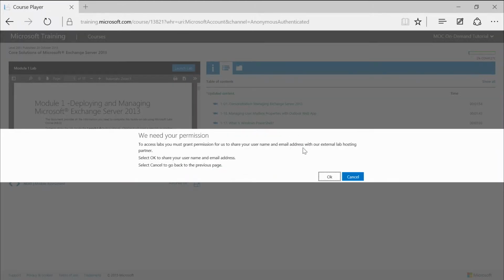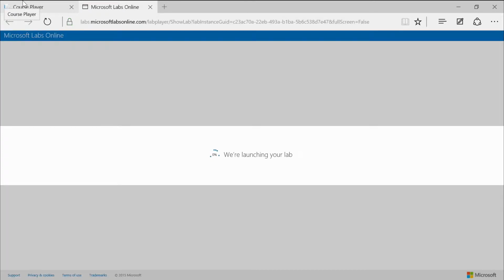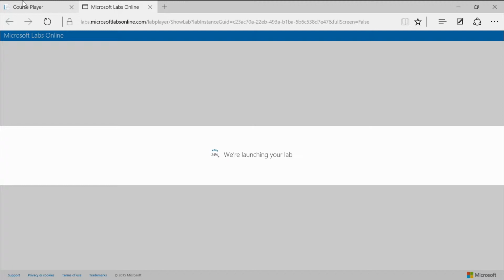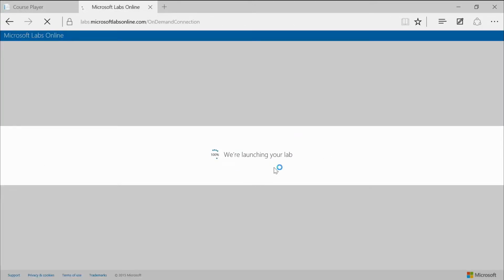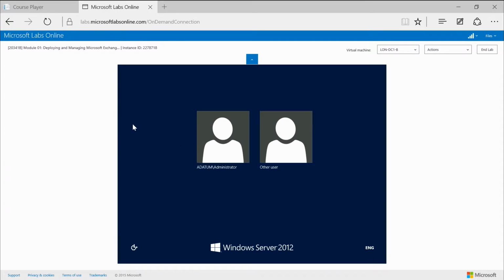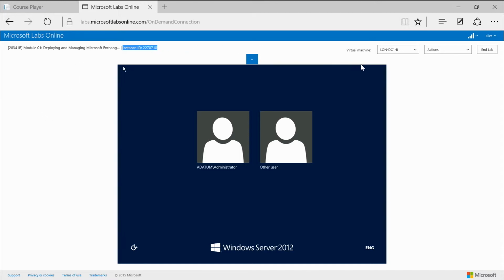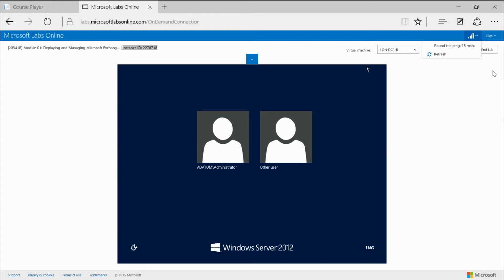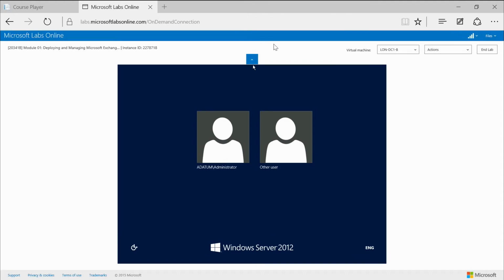Microsoft on Demand Tutorial: Labs online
The recent launch of Microsoft Official Course On Demand follows a trend of providing convenient alternative to traditional courses.
This video gives you information on how to use Microsoft Labs online.